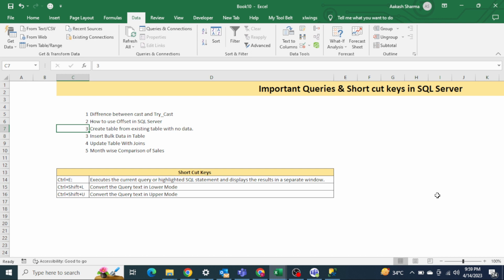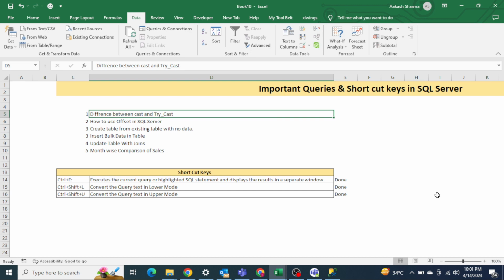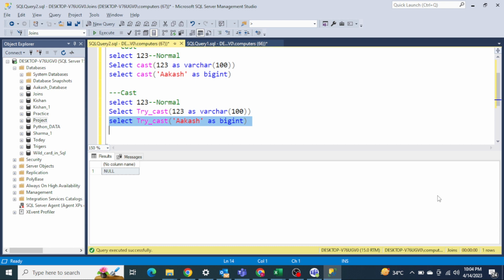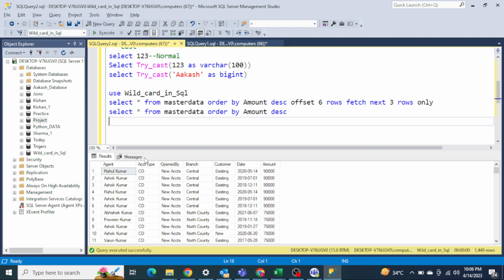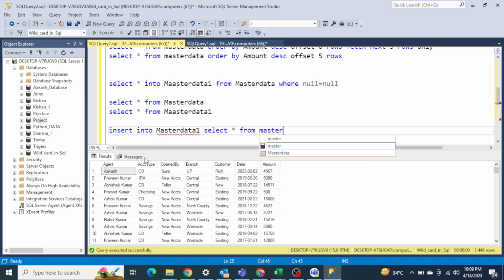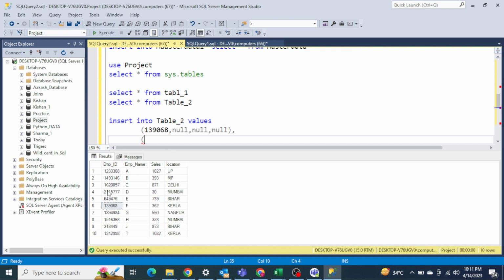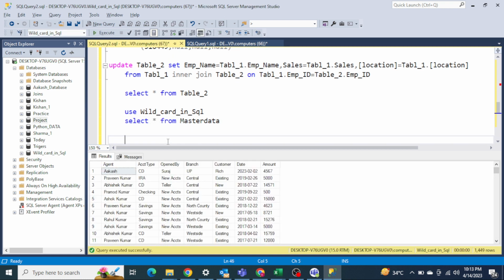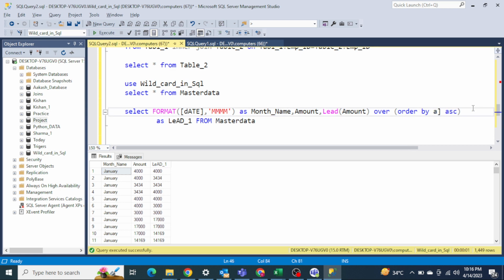Some important commands in SQL & Short cut keys.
HI All,

In this video i have told about Some important commands in SQL & Short cut keys. Which can help us a lot to making our work easy.

Apart from that if you want me to make videos on another topic please let me know will certainly make it.